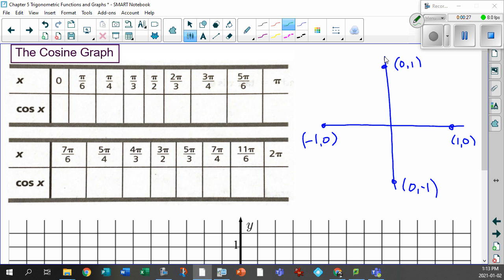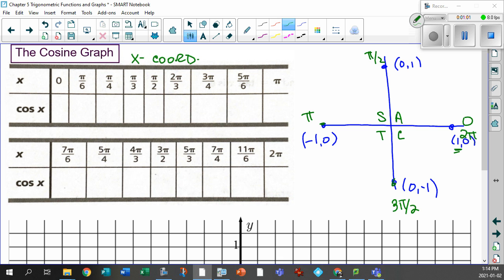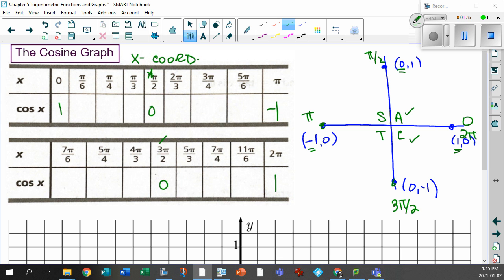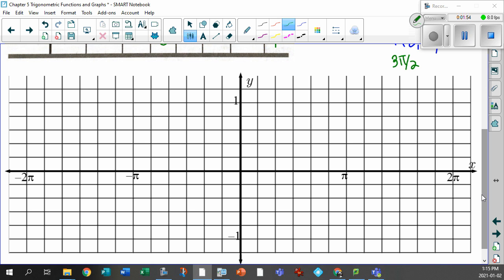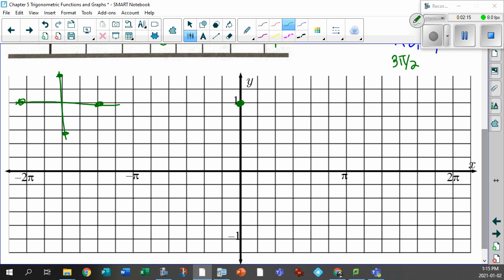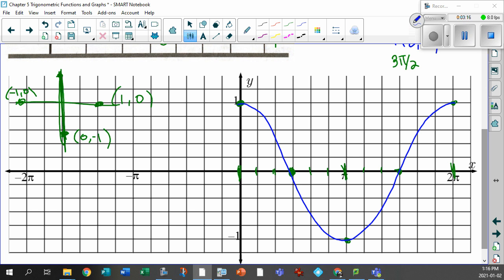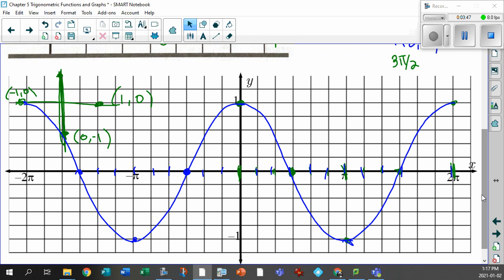Unit 5 1 3 Drawing the Cosine Function from Scratch